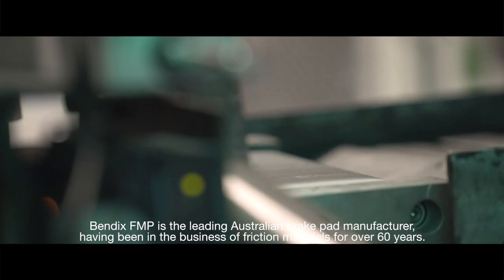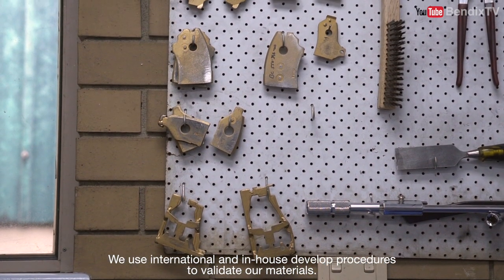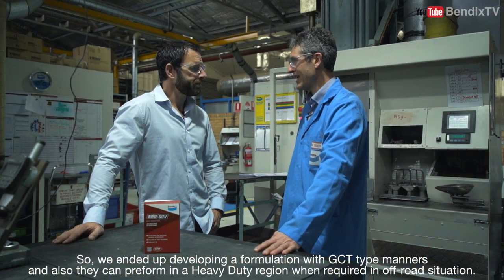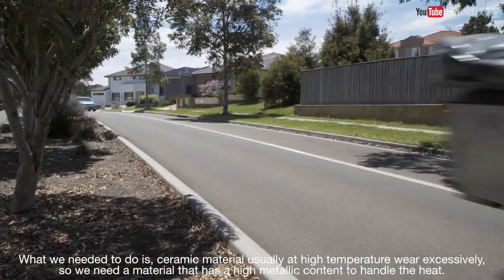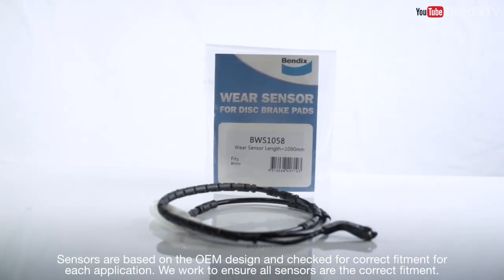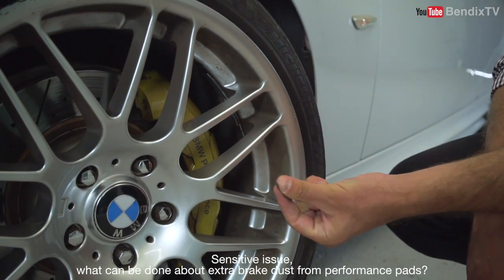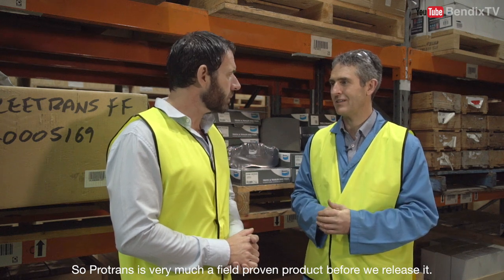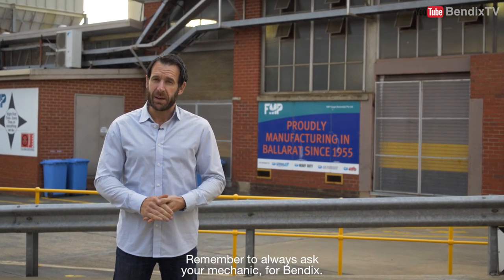Brake Pad Research & Development - Behind the Scenes at Bendix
In this episode, we go behind the scenes to take a look at what goes on at Bendix HQ.

To give you a deeper look at what goes into the research and development stage, we headed down to our Product Engineering Centre in Ballarat, Victoria and spoke to the brains of the operation, Bendix’s Head of Engineering, Andrew French.